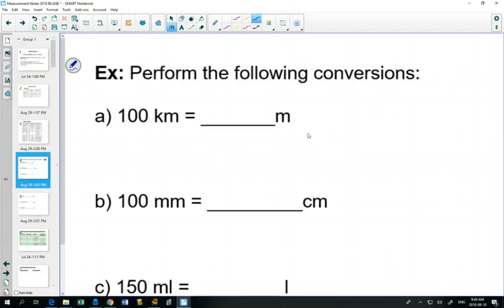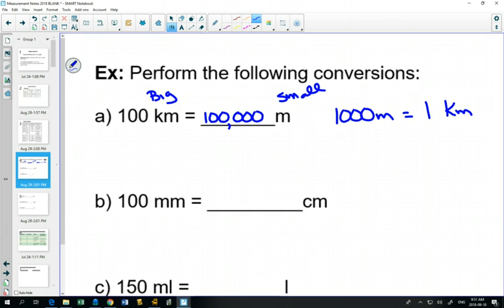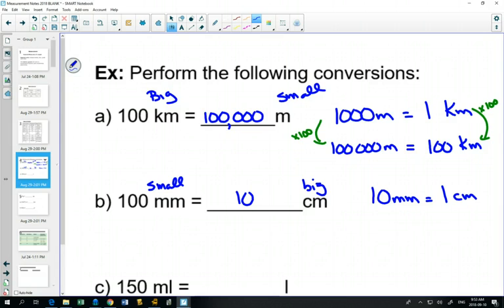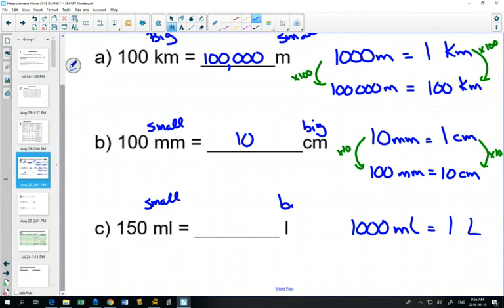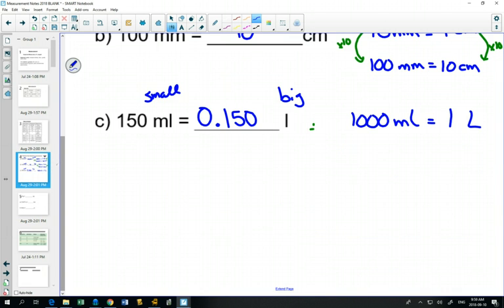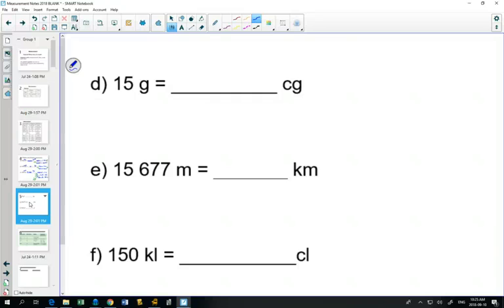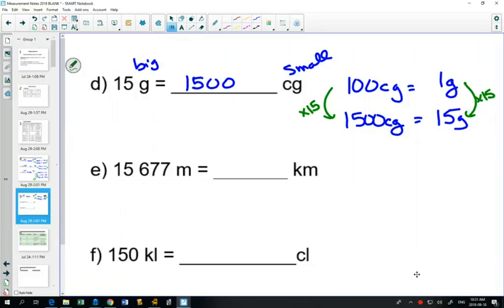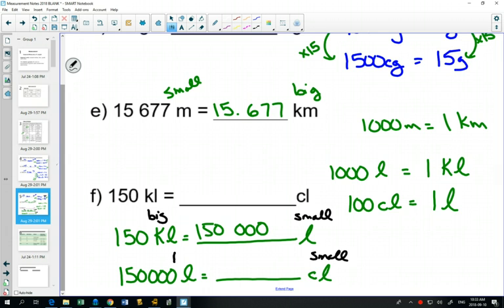20SP Conversions within the Metric System